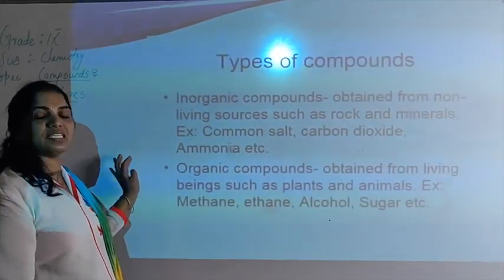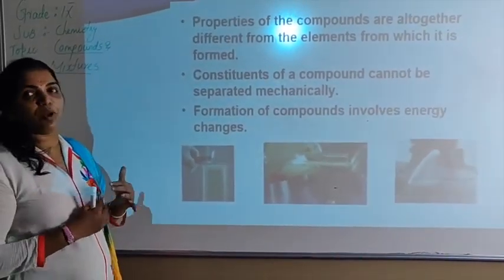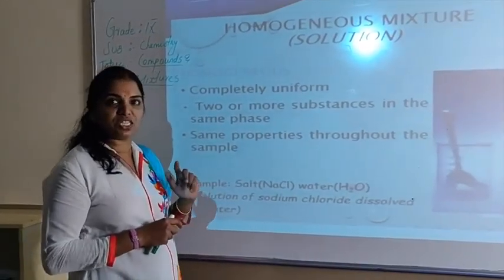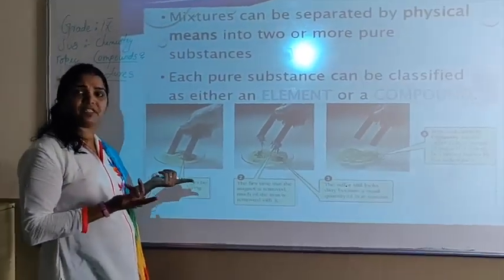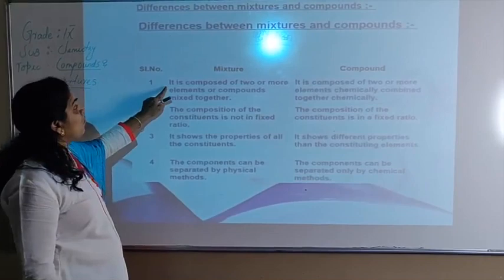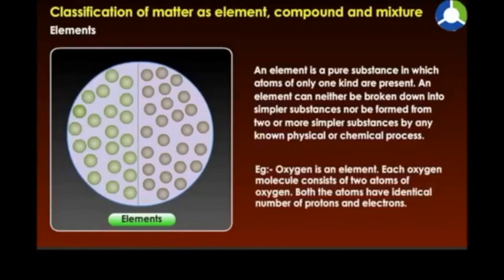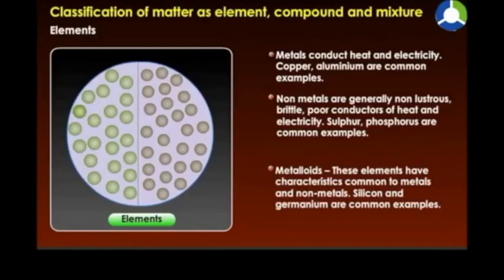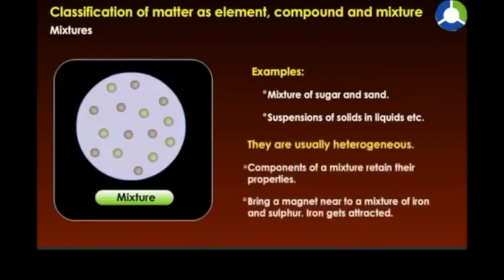CBSE IX CHEMISTRY: IS MATTER AROUND US PURE - PART 2